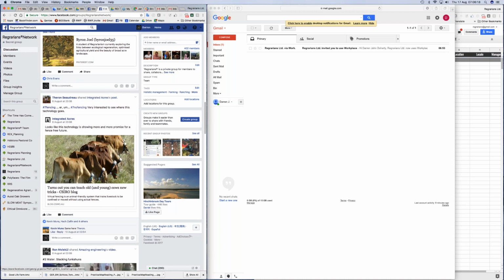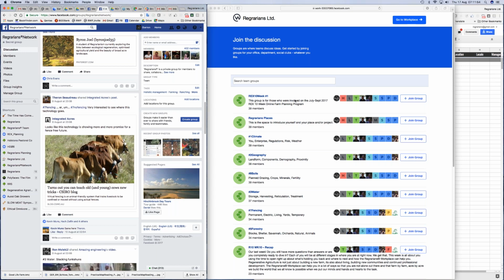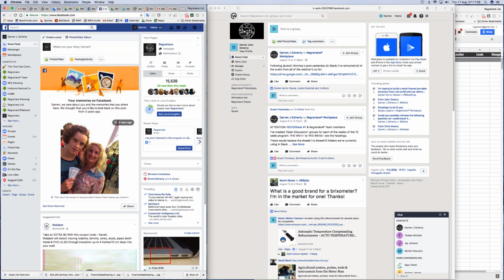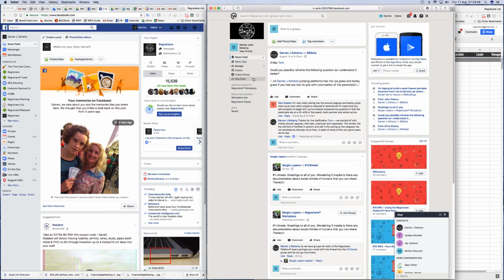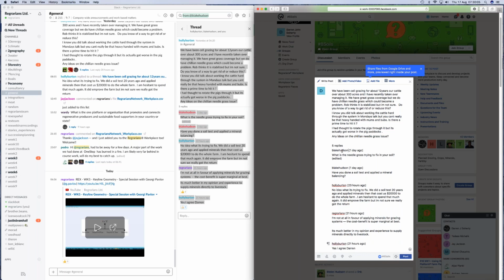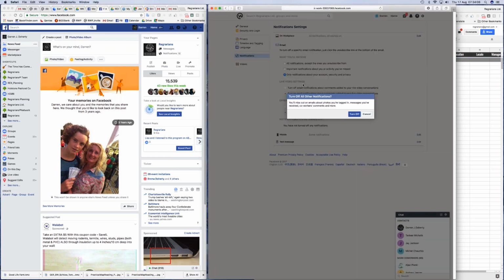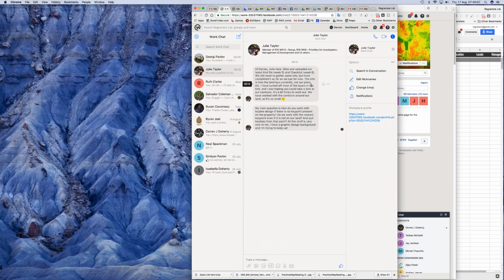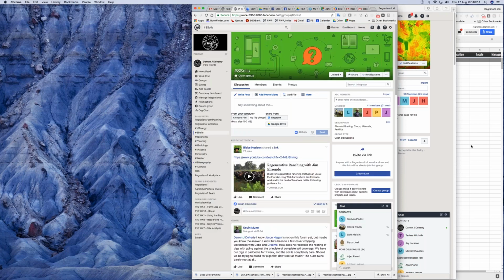Regrarians® Workplace Orientation - Nov 2017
The 'Regrarians® Workplace' is a private, invite only space in which we maintain a quality of dialogue, information, and create a collegia of dedicated land care and design practitioners. Its designed so that its members can share, collaborate, and grow the use of the Regrarians Platform® for land and community rehabilitation and regeneration.

The new Workplace (by Facebook) platform ticks a lot of boxes for us at Regrarians Ltd. as it provides a private (and out of Facebook) space in which we can do the following:

1. Just like older style forums, host categorised conversations following the Regrarians Platform® and other topics

2. Create Open, Closed or Secret project and discussion groups as you build some really solid professional relationships and opportunities with each other.

3. Like Slack, but unlike old-style forums, you can tag others in the network and have notifications which can go to your Workplace app on your phone, tablet, laptop or desktop.

4. Build a safe and secure repository of shareable files both within Workplace itself (along with the Regrarians® Google Drive).

5. Host the REX Online & Hybrid Programs — replacing Slack and having us all enjoy a much richer and more easily navigated conversation well into the future.

6. Use a platform that has an interface that many of you will already be familiar with — and for those of you who are not, will very easily and intuitively become.

To join Regrarians® Workplace you need to become a Regrarians Subscriber

So please join us as together we work to negotiating the future that we all see before us...

Thanks,

Yours and Growing,

Lisa Heenan, Isaebella Doherty, Darren J. Doherty
Directors,
Regrarians Ltd.